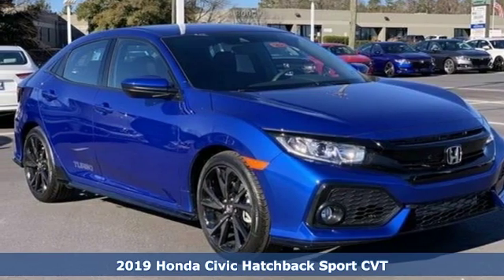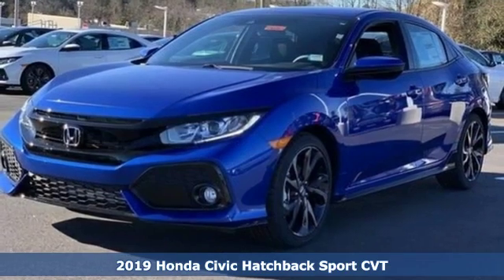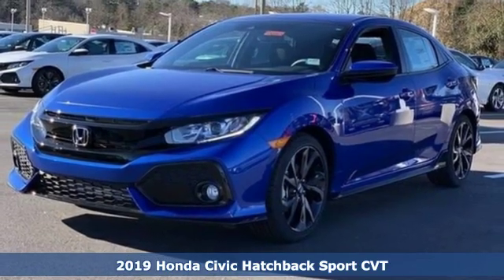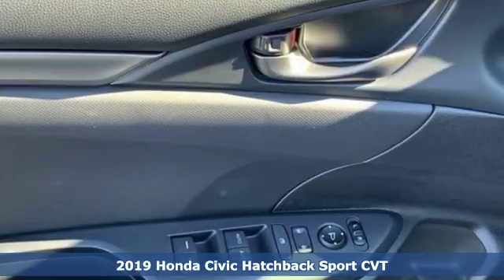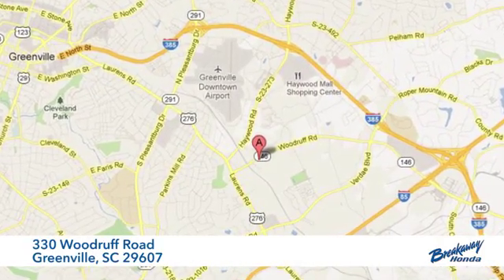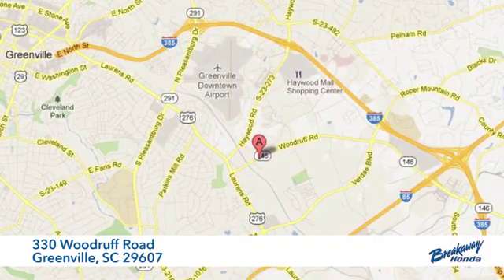New 2019 Honda Civic Greenville SC Easley, SC #191602 - SOLD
Year: 2019
Make: Honda
Model: Civic
Trim: Sport
Engine: 1.5L I4 DOHC 16V
Transmission: CVT
Color: Blue
Interior: Blk Fabric
Stock #: 191602
VIN: SHHFK7H43KU220661

Address:
330 Woodruff Road